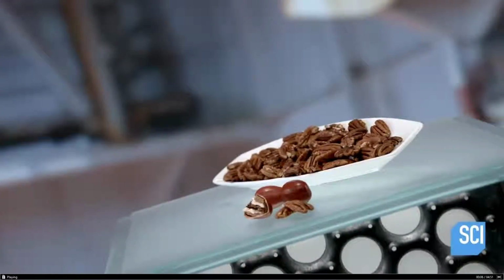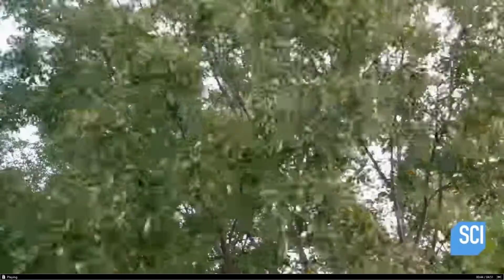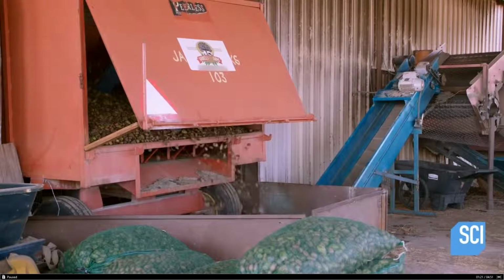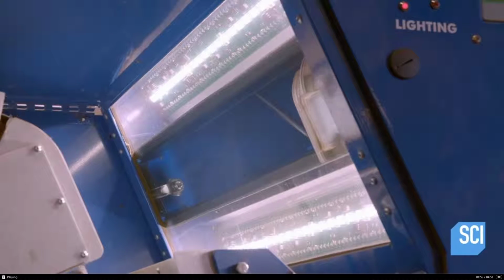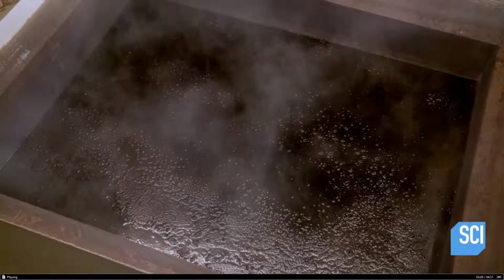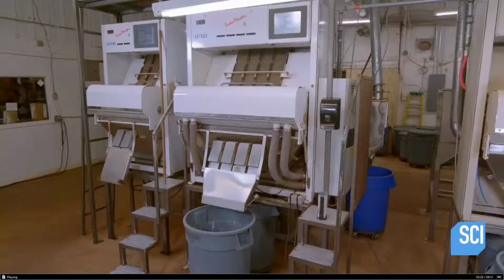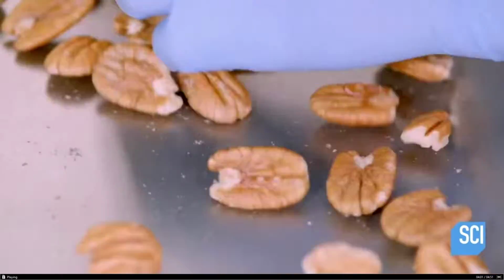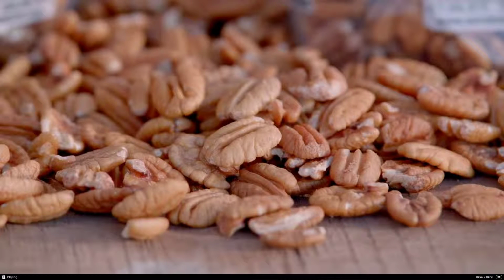How it's riffed - 02 [PECANS]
You know who's nuts about nuts? The people in this video! Let's learn about the food that's fun to eat from the family that's named after the danglers in mens pants!